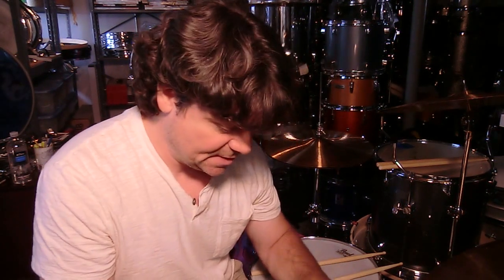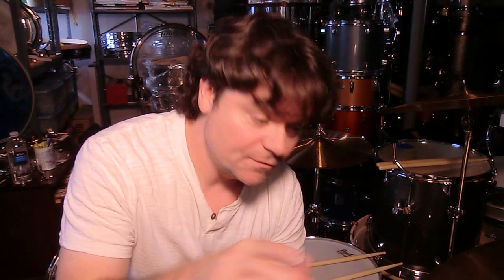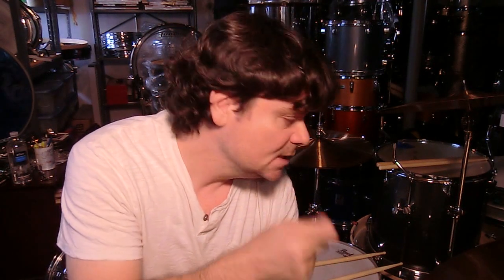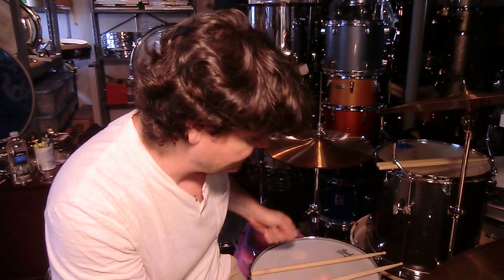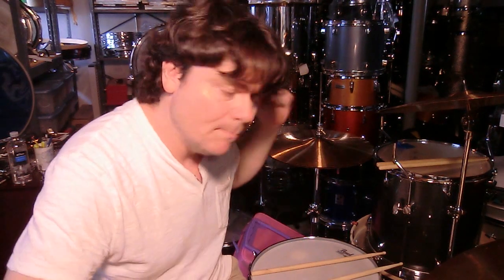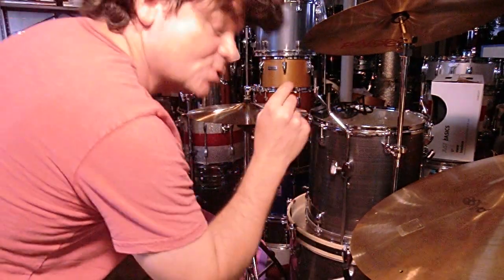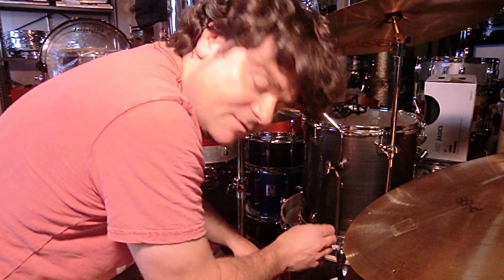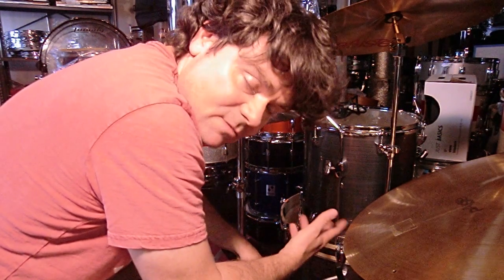FOR BONZOLEUM SUBSCRIBERS ONLY * PART 1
Not intended to exclude non-subscribers, but this is a long lots of talking-but info packed-video, that only my most dedicated subscribers will enjoy!
It's part 1 of 2 parts, as the total video was 60 minutes.
PART ONE includes:

-My LEFT HAND PROGRESS
-LUDWIG SNARE DRUM ADVICE AND INFO re: LM300 SERIES